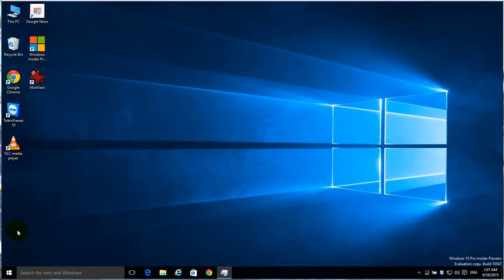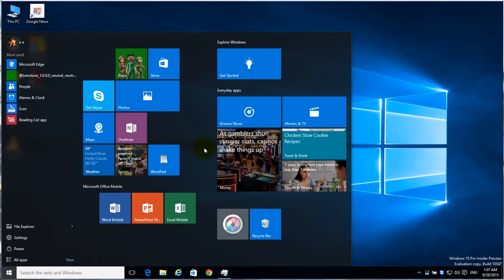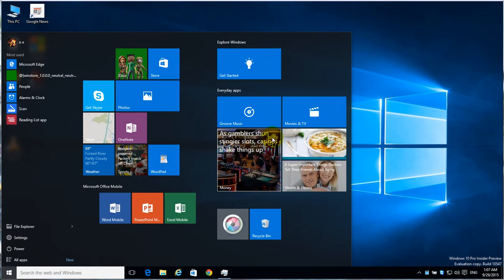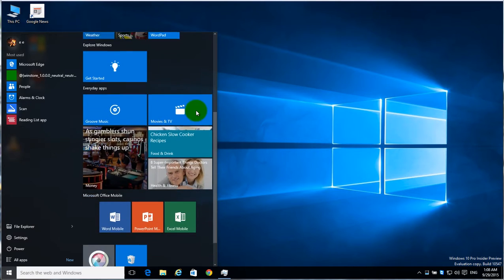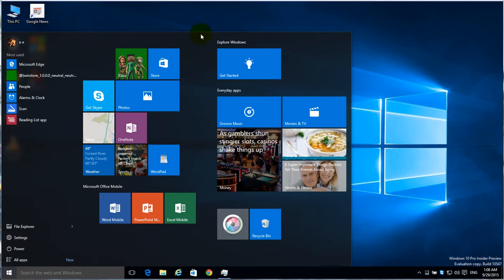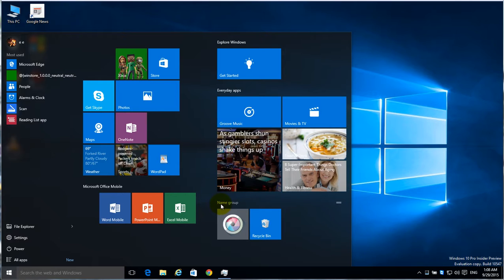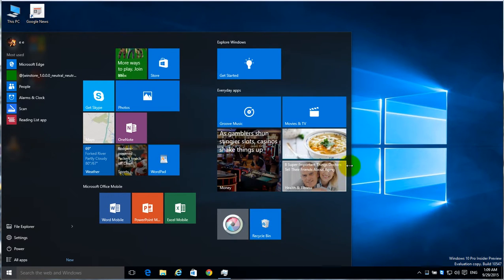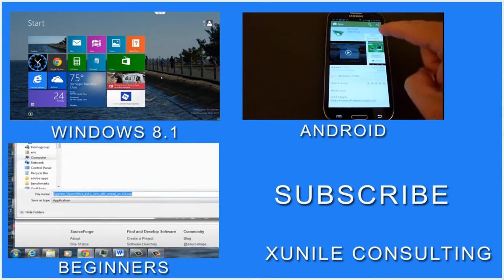Windows 10 - Re-size Start Menu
Windows 10 - Resize Start Menu

If you are unhappy with the size of the new Start Menu in Windows 10, then this is the video for you. I show how you can easily re-size the Start Menu so that it best fits with how you like to use it in Windows 10.